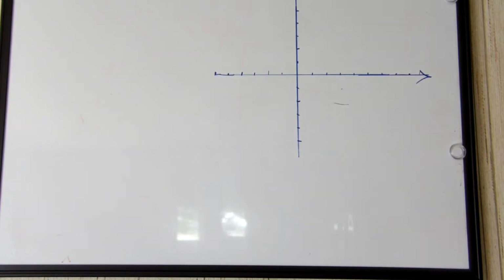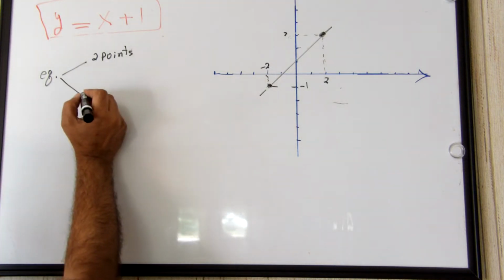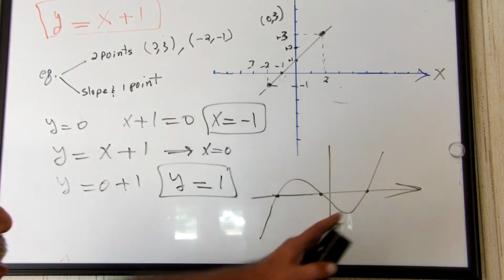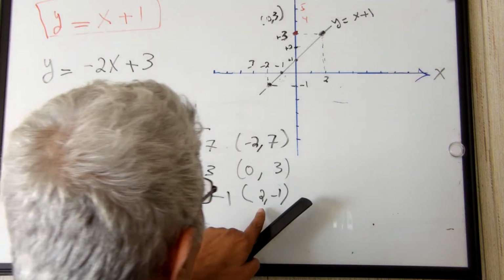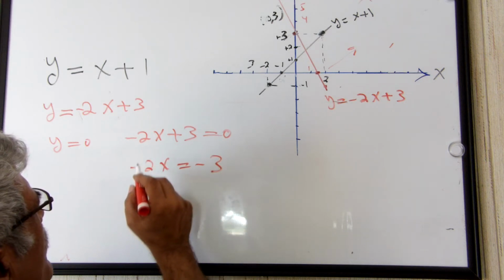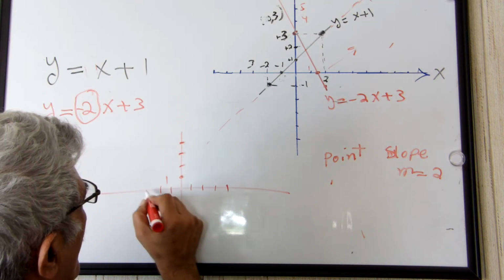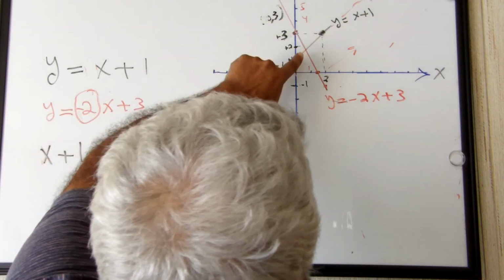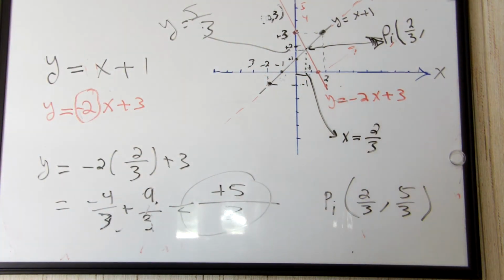IT engineering college algebra linear equations v22